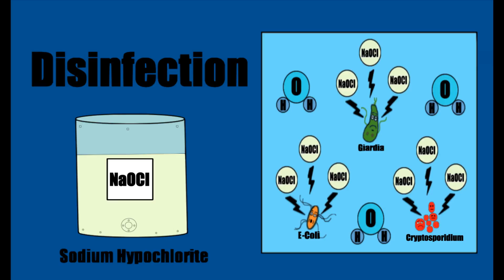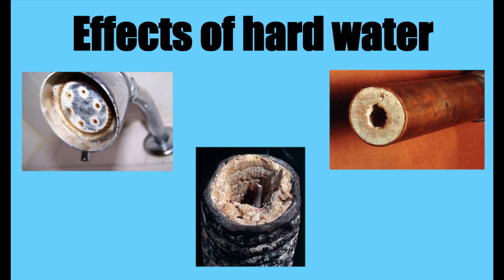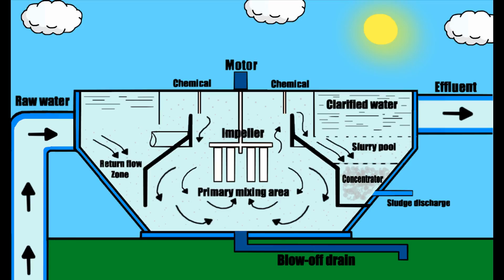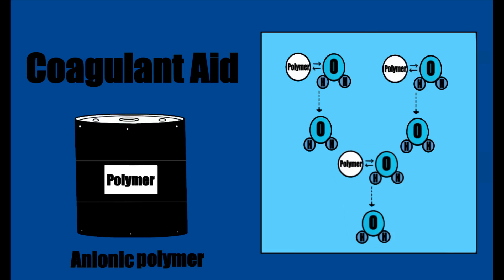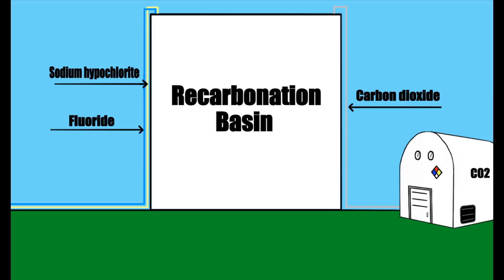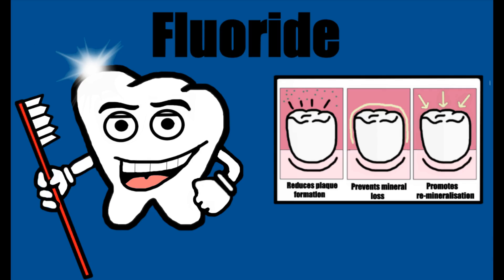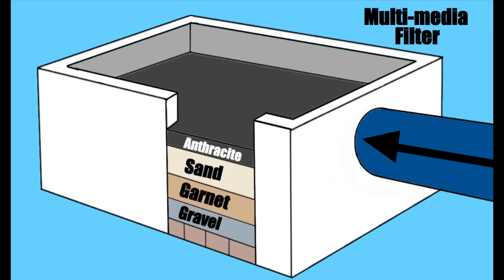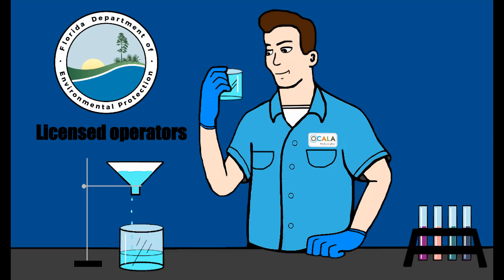City of Ocala's Water Treatment Process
This video discussed how water is treated in the City of Ocala.